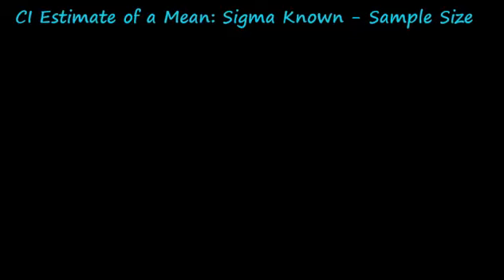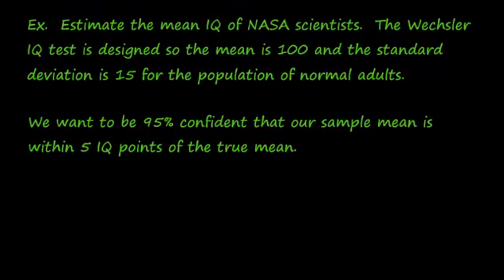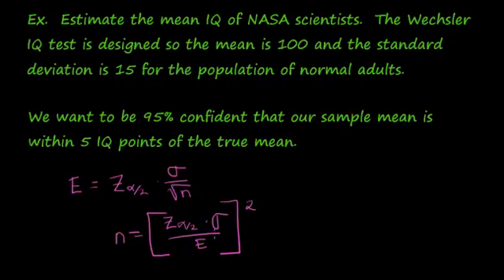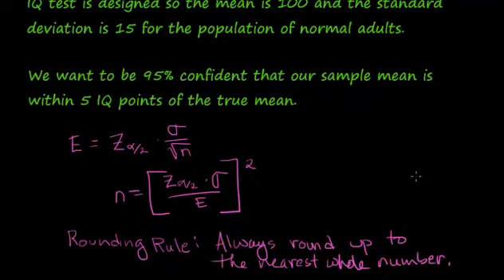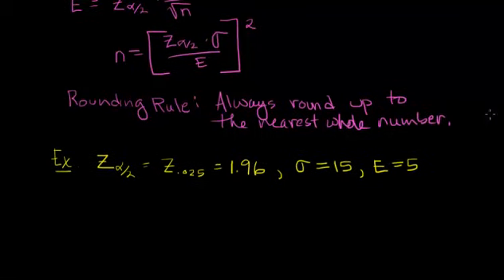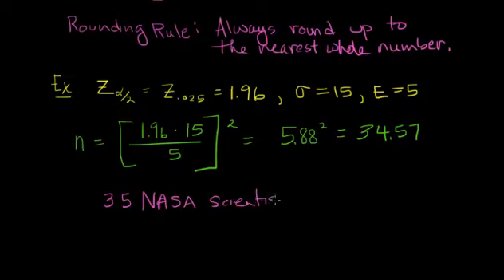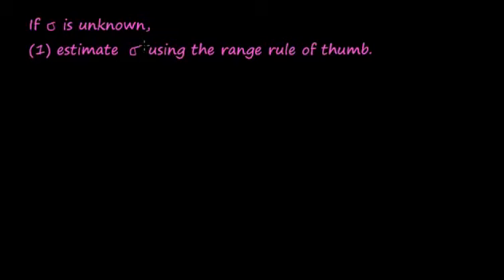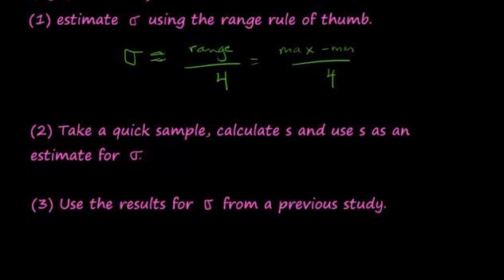CI Estimate of the Mean: Sigma Known-Sample Size.mp4